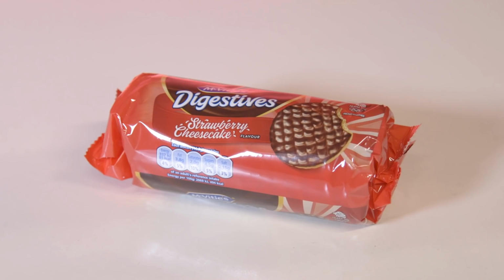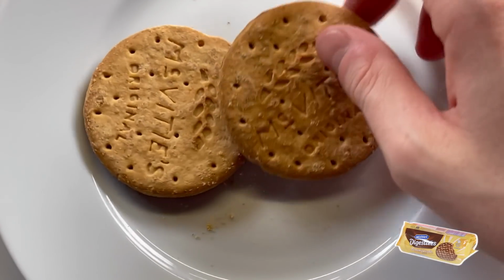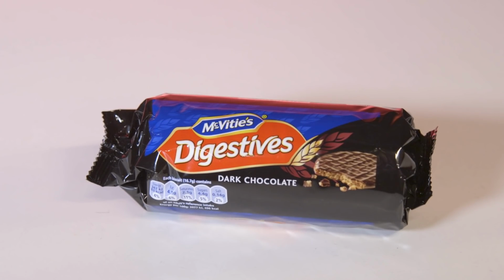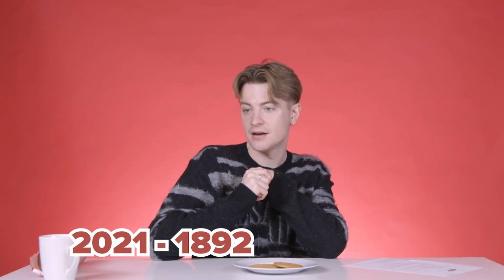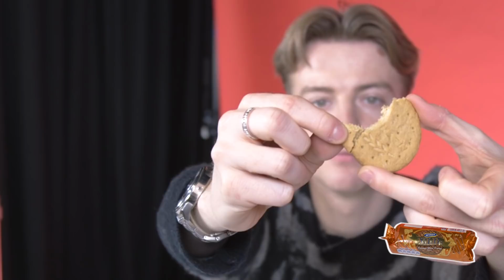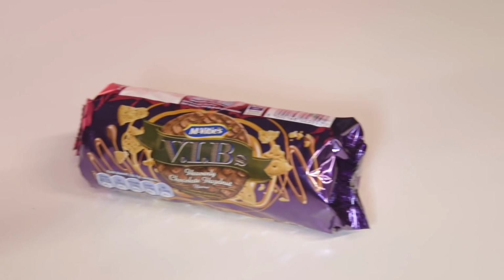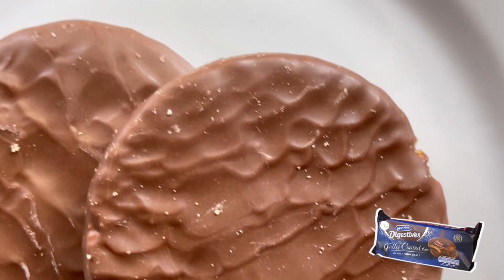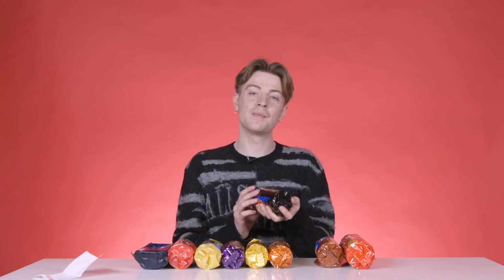I Ate All 9 Flavours Of Digestives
Join Tom as he tries every flavour of McVities Digestives. He's on a mission to find out - which biscuit is best?